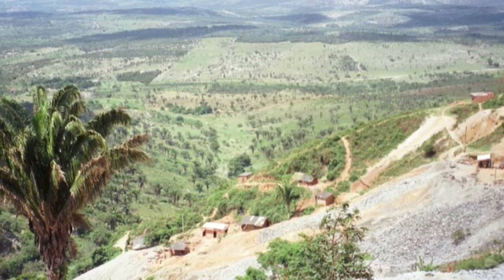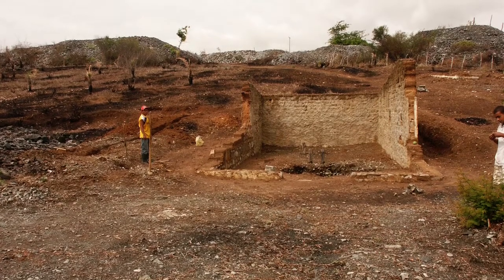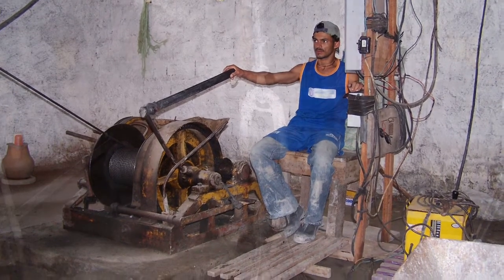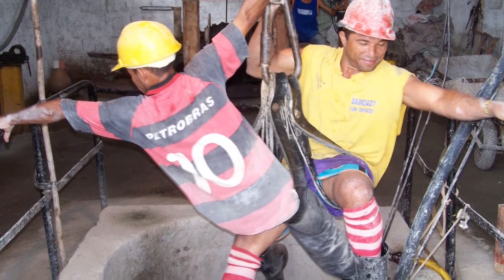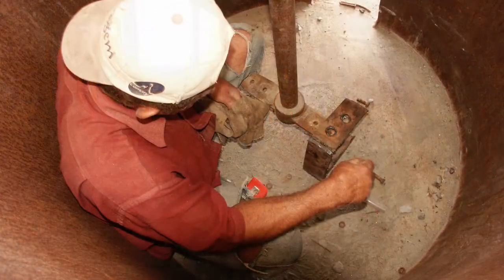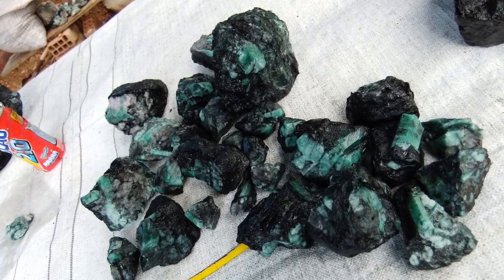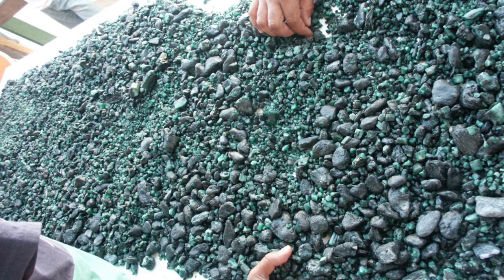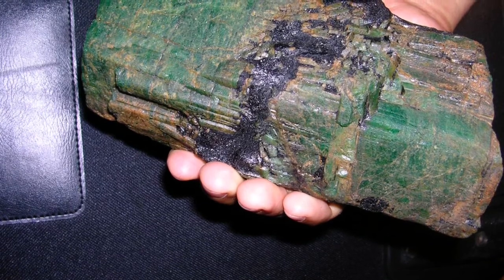Mining emeralds Bahia brazil 101